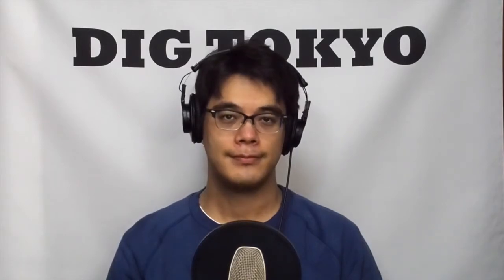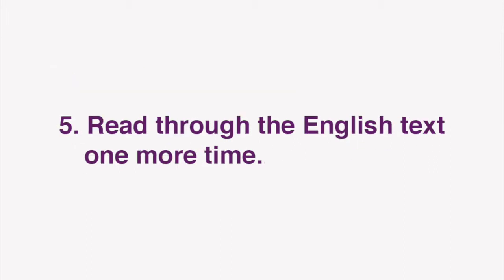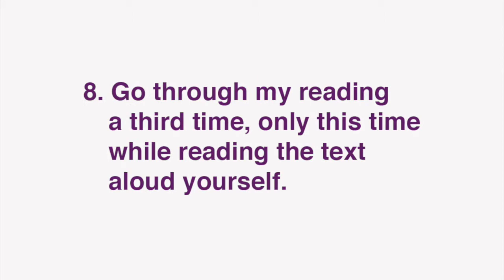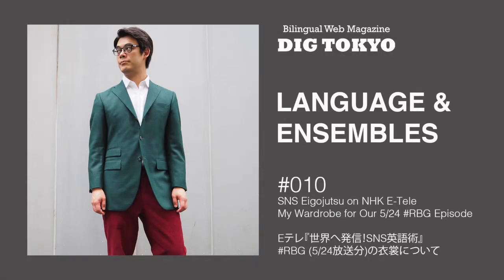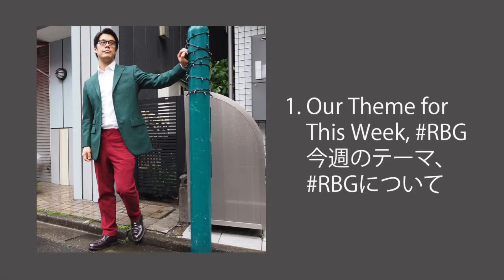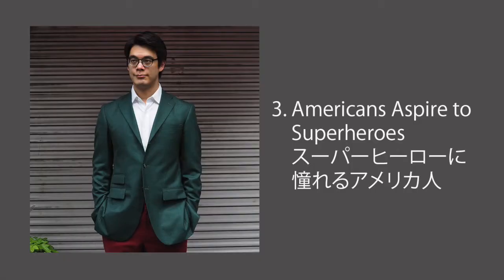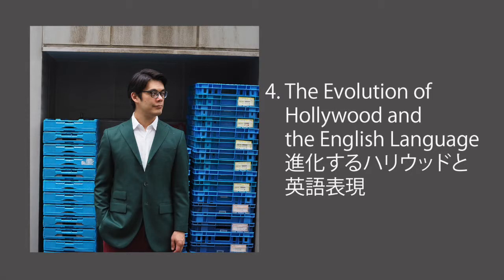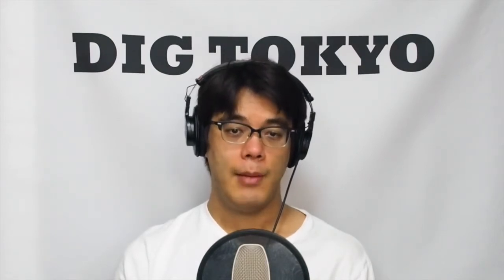【Spoken Readings for Japanese Study】LANGUAGE & ENSEMBLES #010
"Spoken Readings for Japanese Study" is a new video series from Bilingual Web Magazine DIG TOKYO.

In this video, KAZOO reads the Japanese text of LANGUAGE & ENSEMBLES #010:
Eテレ『世界へ発信！SNS英語術』
RBG (5/24放送分)の衣裳について

01:00 How to use this video
02:08 Article reading